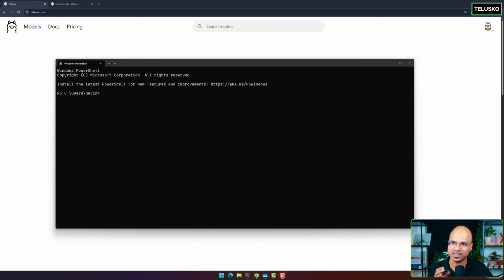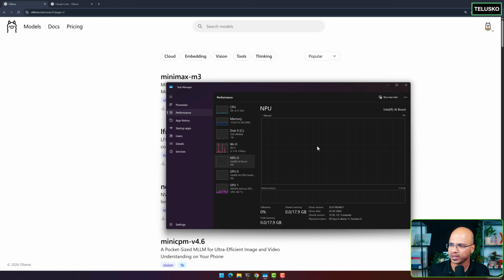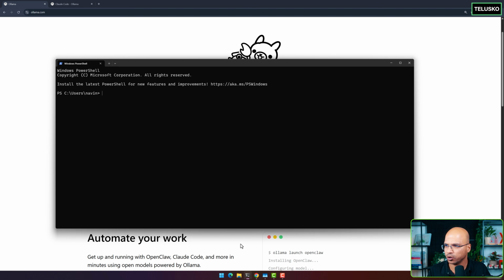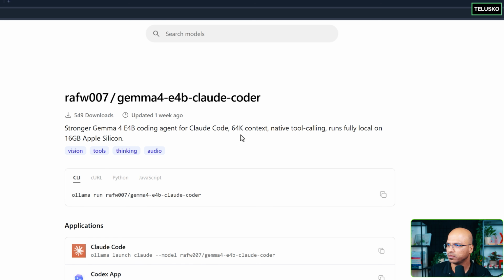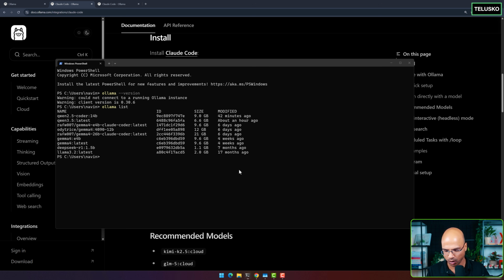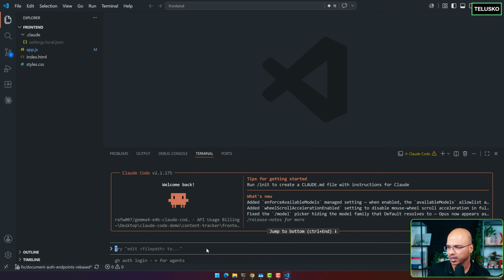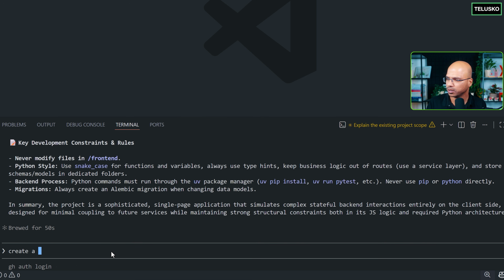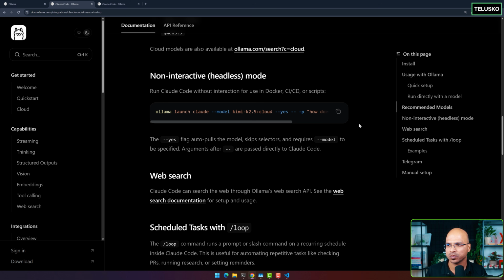Use Claude Code for Free using Local Model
Learn how to use Claude Code with a local AI model running on your own machine. In this video, we cover the setup process, configuration, and how to connect Claude Code to a local model for AI-powered development workflows. If you're looking for a private, cost-effective, and flexible coding assistant without relying entirely on cloud-based models, this tutorial will help you get started.